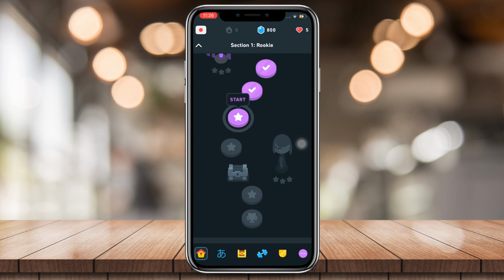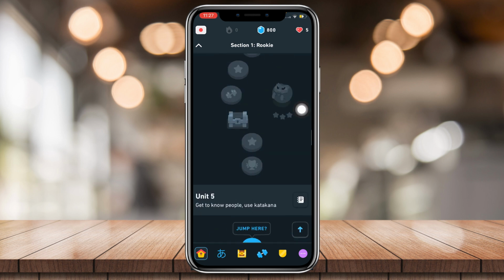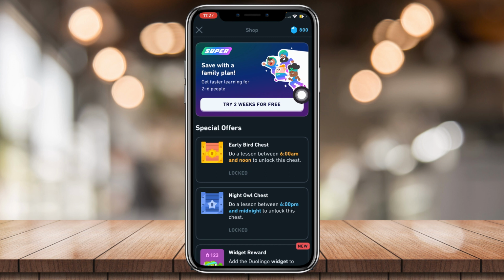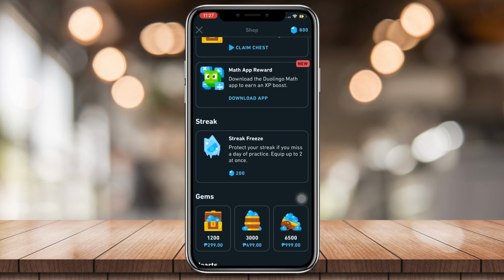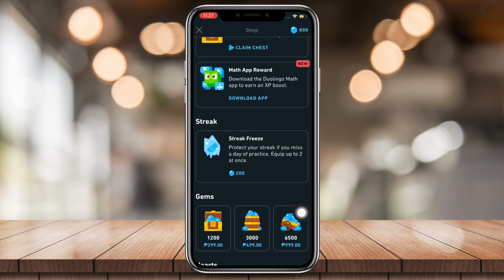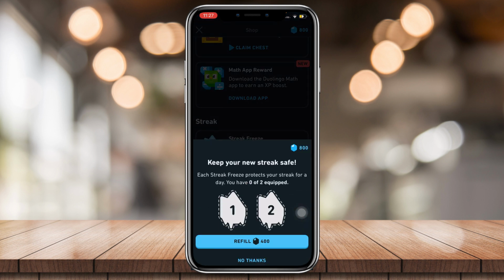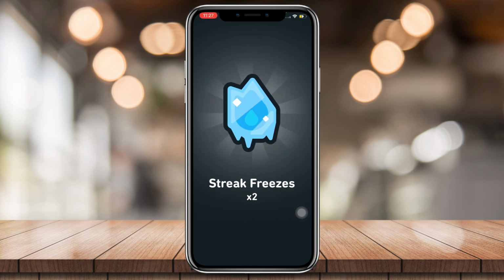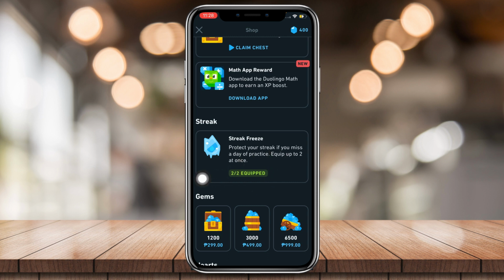How To Use Duolingo Streak Freeze (Fast & Easy)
How To Use Duolingo Streak Freeze

In this video I'll show you how to use Duolingo Streak Freeze.  The method is very simple and clearly described in the video. Follow all of the steps and by end of this video you will be trained in using Duolingo Streak Freeze.